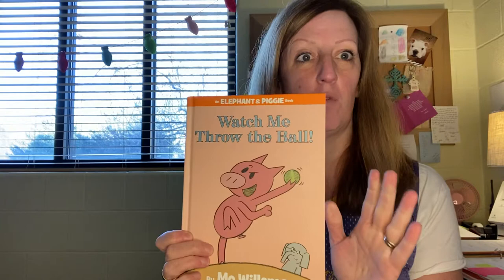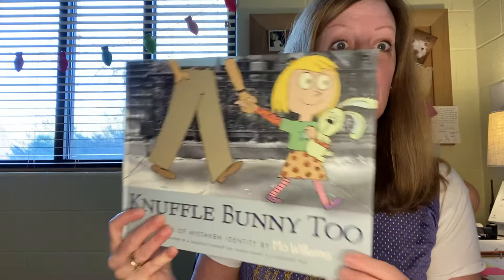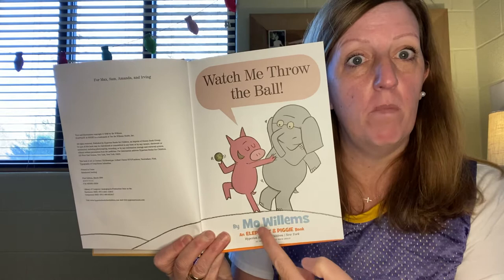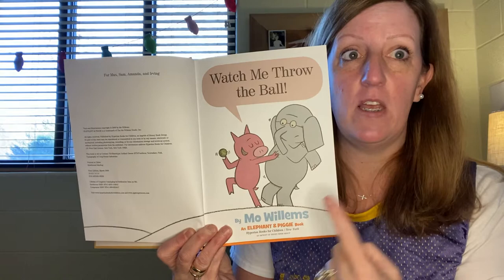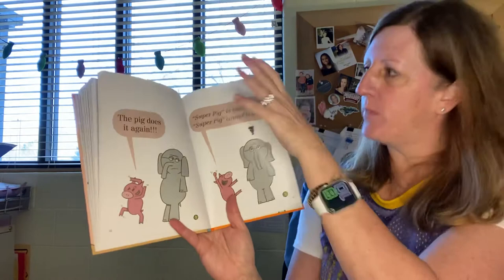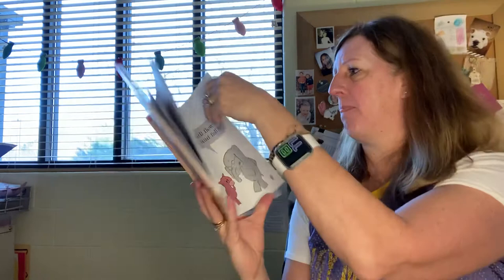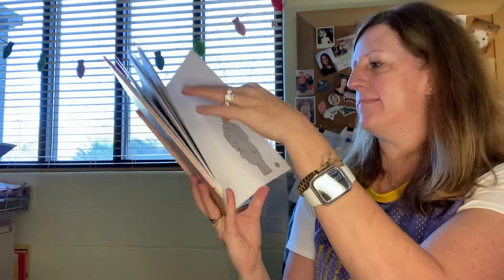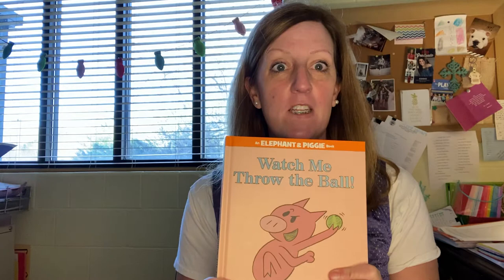RAAW day 5 Watch Me Throw the Ball by Mo Willems